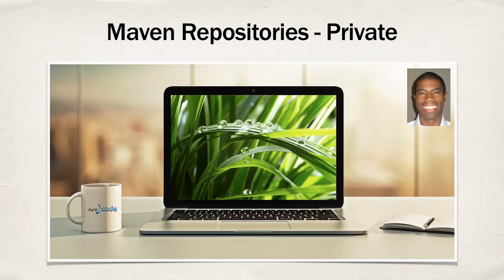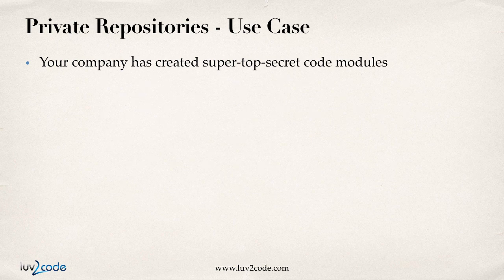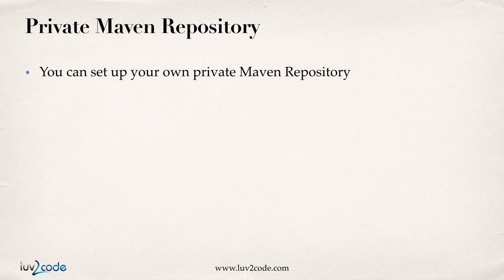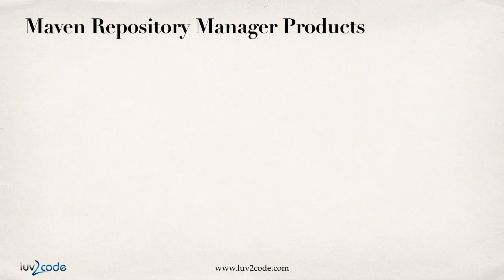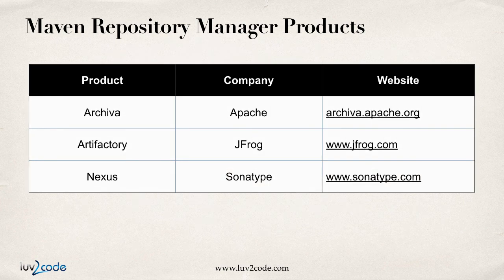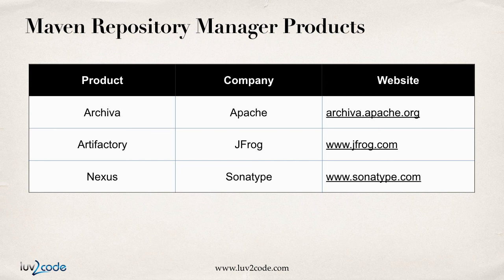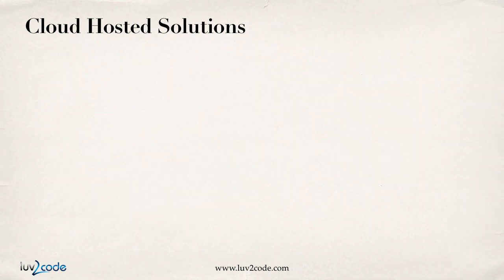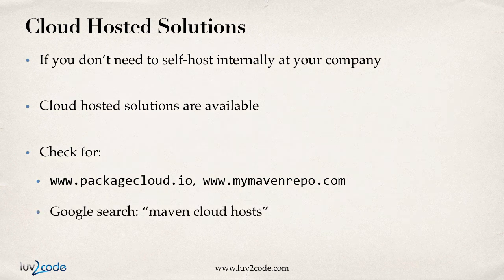Maven Tutorial #14 - Private Repositories